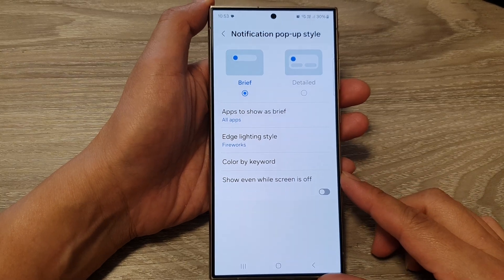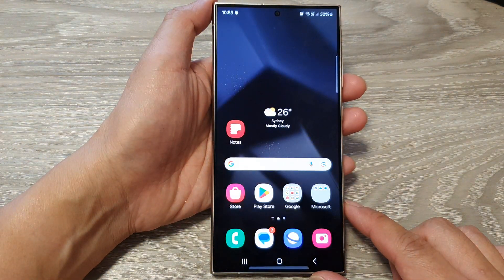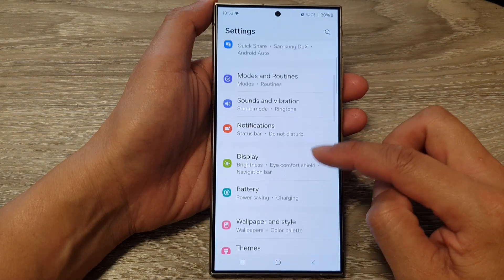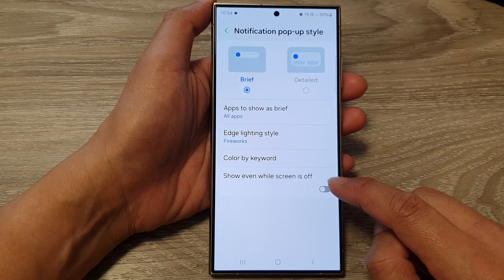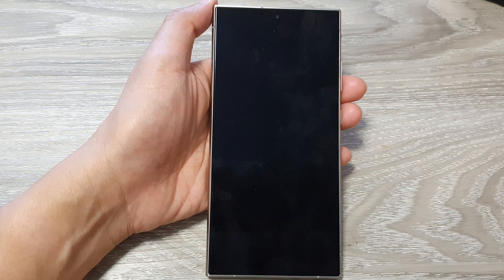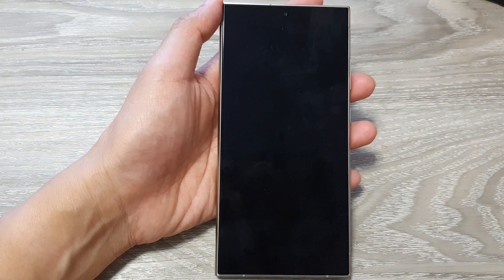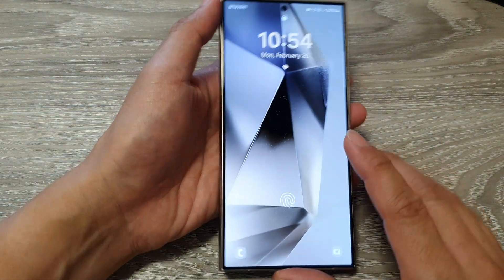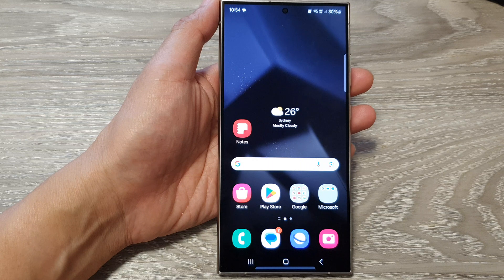Galaxy S24/S24+/Ultra: How to Enable/Disable Show Pop-Up Notification Even While Screen Is Off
In this tutorial, we'll guide you through the steps to enable or disable the Show Pop-Up Notification feature on the Samsung Galaxy S24, S24+, and Ultra, even when the screen is off. Whether you're looking to stay updated on notifications or conserve battery life, we've got you covered. Follow along as we explore the settings and provide a step-by-step walkthrough.